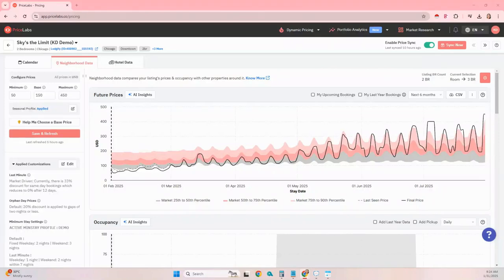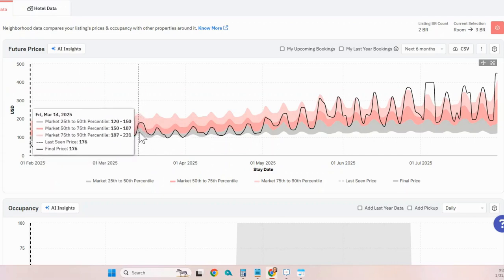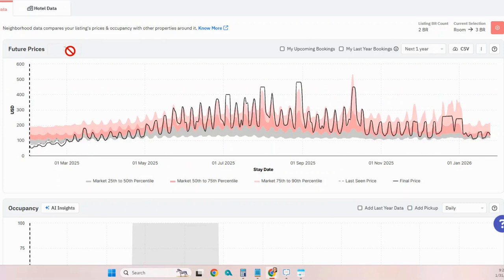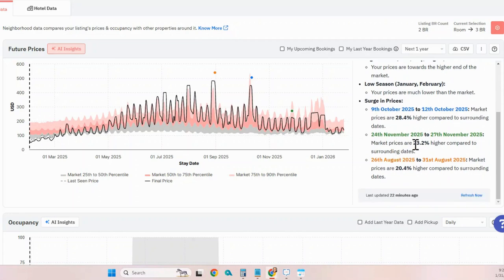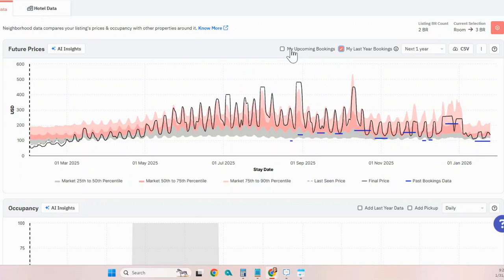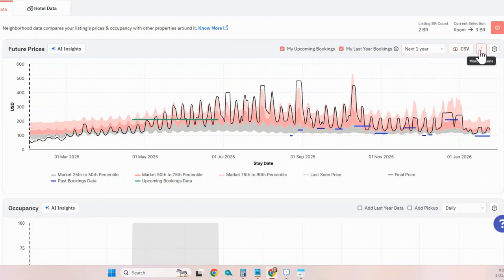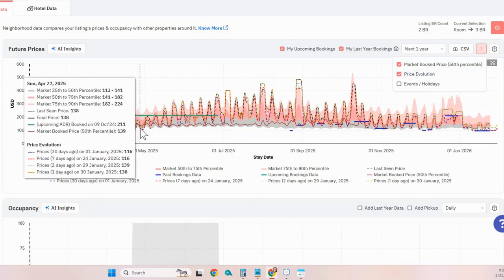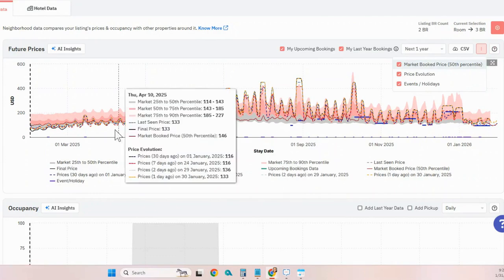Future Prices Chart